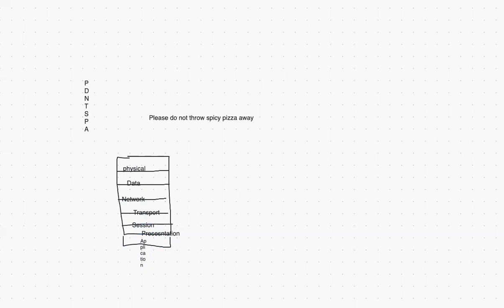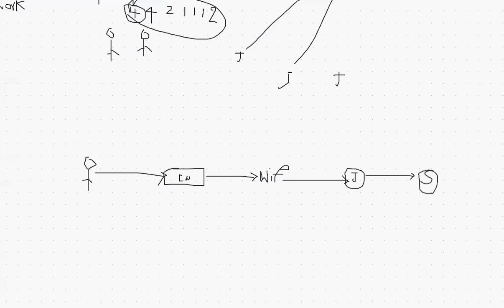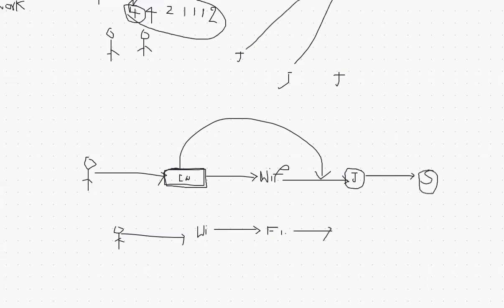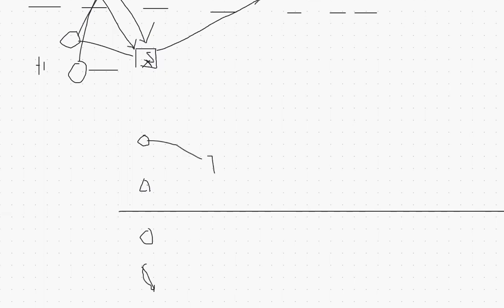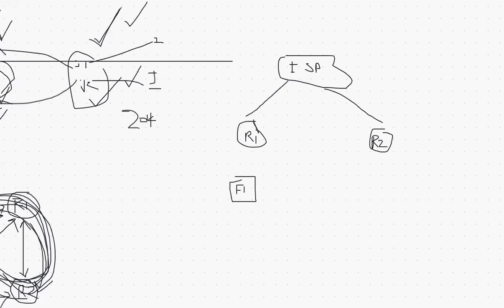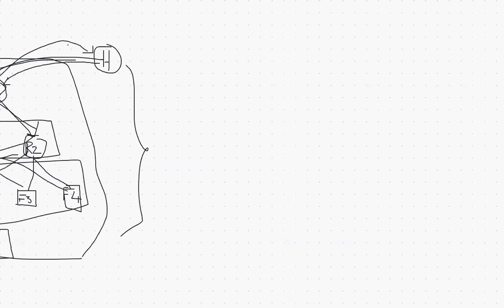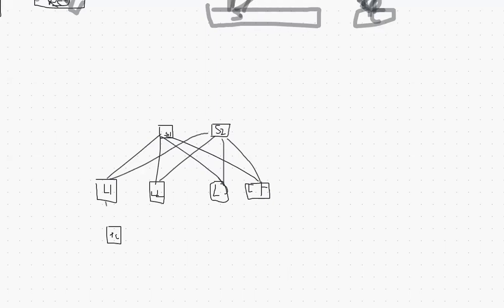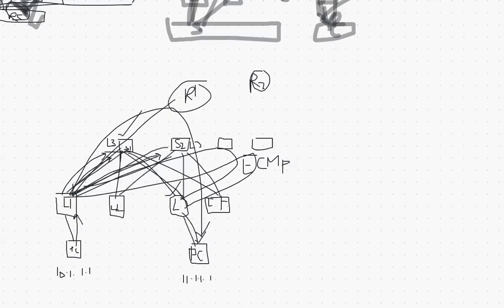Network Topologies- CCNA Training - May 2 2023